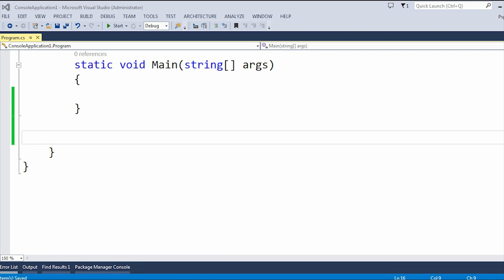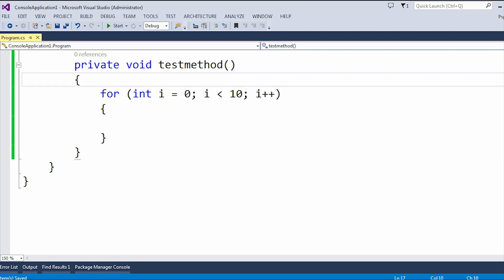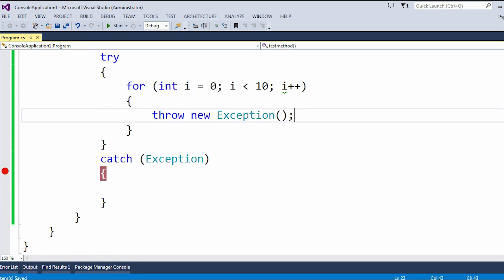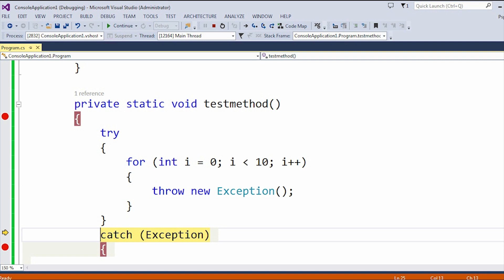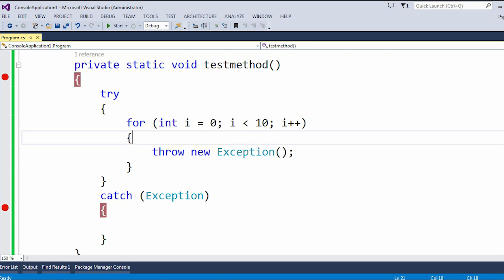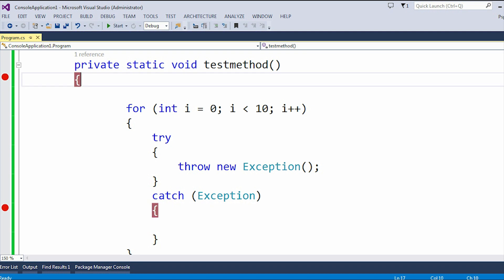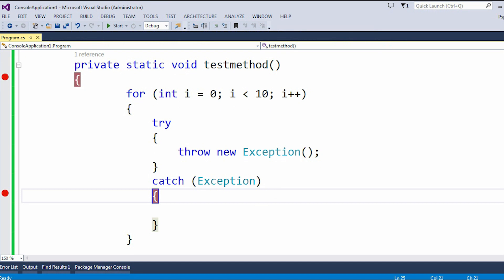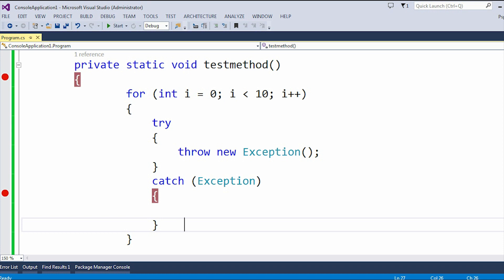Where should we use try catch block inside or outside the loop in C#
In C#, the try-catch block is used to handle exceptions that may occur during the execution of a program. The try block contains the code that might throw an exception, while the catch block is where the exception is handled.

When it comes to using try-catch blocks inside or outside a loop, it depends on the situation and the specific requirements of the code. Generally speaking, the try-catch block should be placed as close as possible to the code that may cause an exception, but not so close that it would interfere with the normal flow of the program.

If the loop contains code that might throw an exception, then it is appropriate to place the try-catch block inside the loop. This way, any exception that occurs within the loop will be caught and handled immediately, and the loop can continue executing.

On the other hand, if the loop contains code that is not likely to throw an exception, it may be more efficient to place the try-catch block outside the loop. This approach can help reduce the amount of overhead associated with handling exceptions, as the try-catch block will not be executed as frequently.

It's important to note that placing the try-catch block inside or outside the loop can have a significant impact on the performance of the program. Therefore, it's important to carefully consider the specific requirements of the code and the potential impact on performance when deciding where to place the try-catch block.